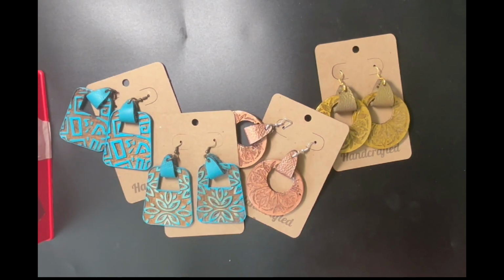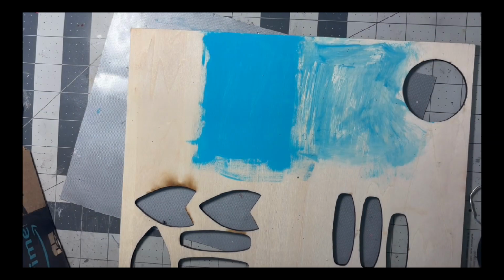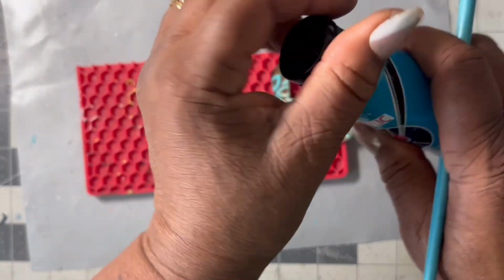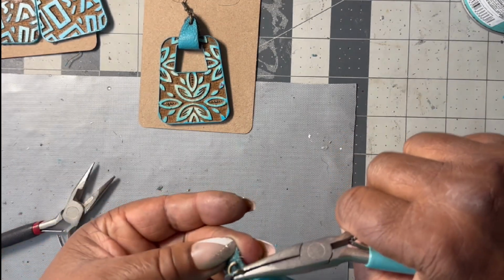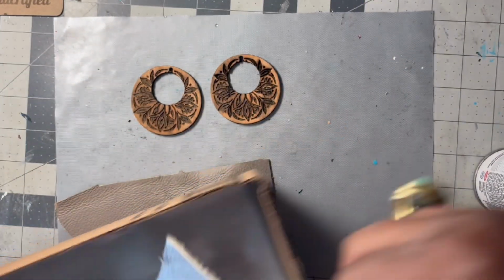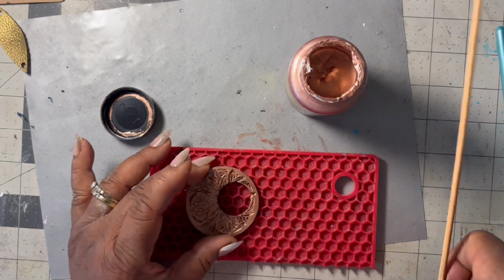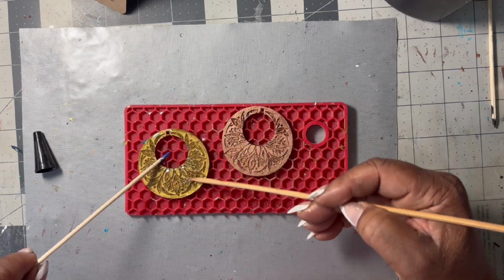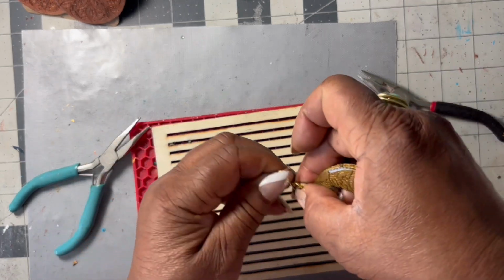Engraving Secrets in Making Color Laser Engraved Earrings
A fun tutorial to let how to make stunning painted laser engraved earrings using your laser cutter. Step by step instructions. BEGINNER FRIENDLY.

More Design files will be available shortly.

Xtool settings:
Cut: 100/5/2
Engrave: 92/75/2

Let’s Resin UV Resin:

Mini wax Spray Satin Varnish:

Jewelry Making Tools with Cutter

3mm Basswood:

Treasure Gold Paint